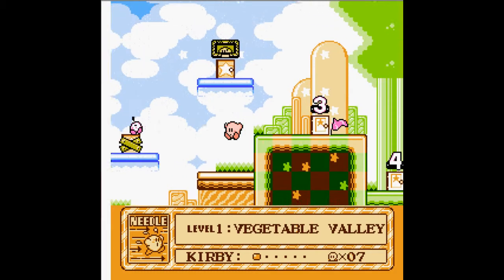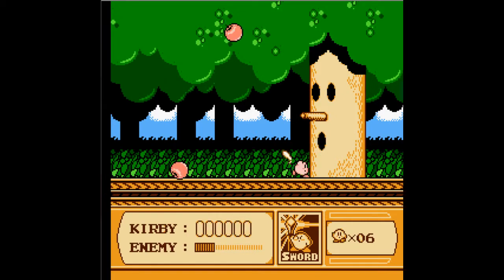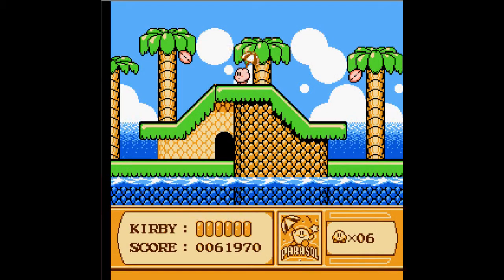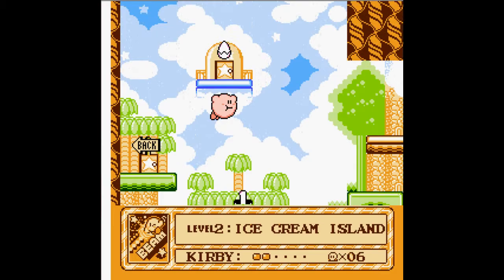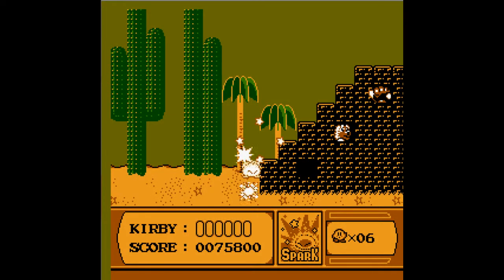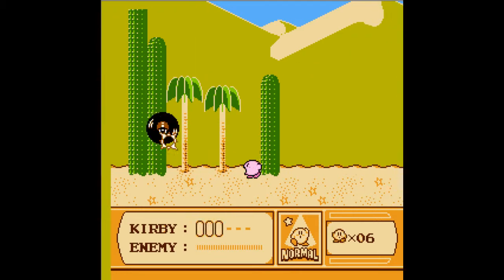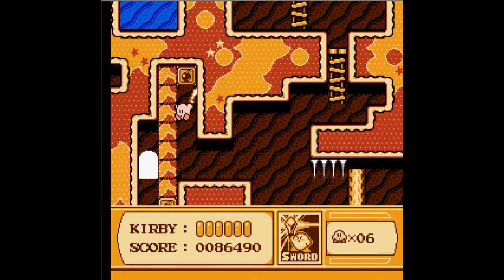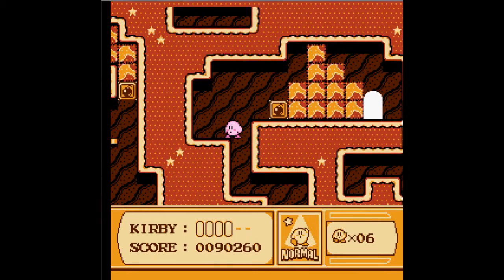Let's Play Kirby's Adventure #2: Ice Cream Death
Yay for ice cream but no yay for DEATH.
Enjoy a nice helping of failure, free of charge!